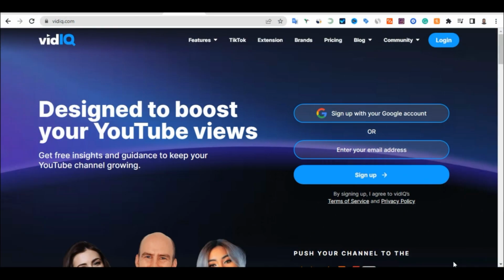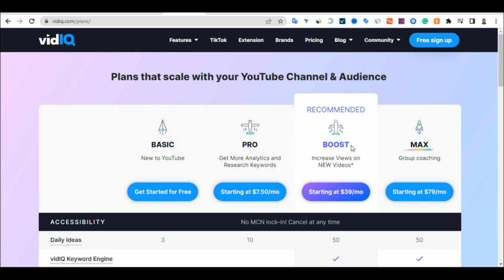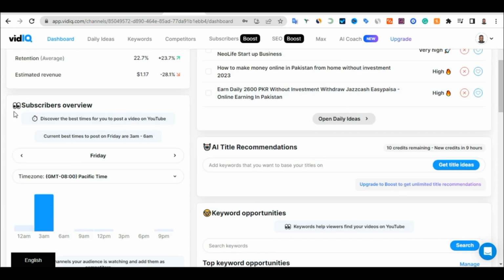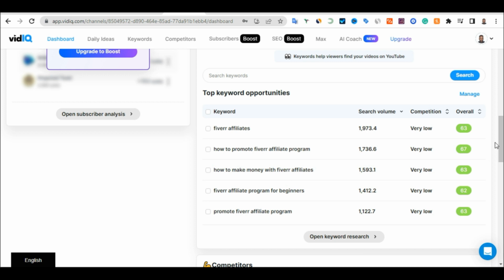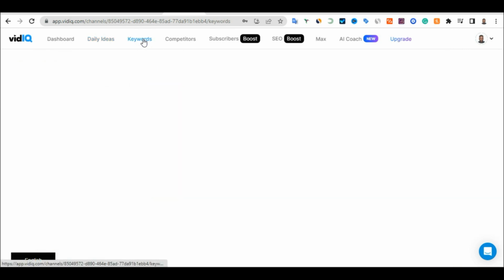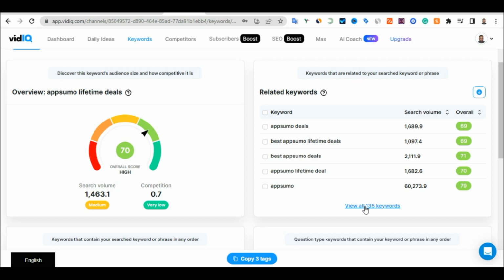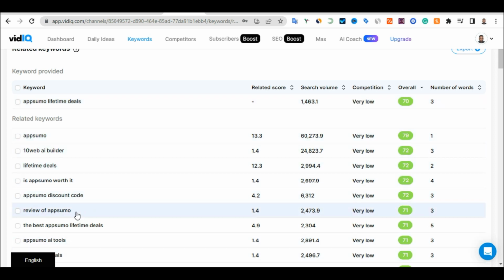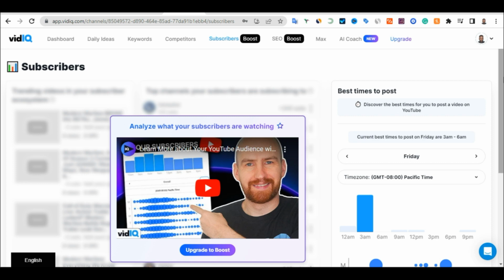How To Get More Views On YouTube seo ( How To Use Vidiq )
On this video today, you will learn how to do keyword research about your videos and how you can make your video seen by millions of people on YouTube by vidiq, which is one of the best tools for SEO and for ranking any YouTube video.

How To Get More Views On YouTube

From my experience, video is one of the best tools to rank any video, grow a successful YouTube channel, and make your content seen by millions of people on the internet.

Timecode

0:00 -  Intro
0:24 - How to sign up to vidiq
0:48 - How to install vidiq chrome extensions
1:47 - Vidiq pricing plans
2:51 - how to use vidiq
7:17 - Vidiq daily ideals
8:00 - how to use vidiq for keywords  research
12:02 - vidiq competitors
12:49 - Vidiq subscribers behaviors
13:50 - how to use vidiq ai coach
16:01 - Final vidiq

Associate Disclaimer: This video is made for educational purposes to help you apprehend the distinctive types of methods which you or anyone can use to earn cash online without funding, and you have the right to invite me to any query of your choice, I need you to understand that some the links below are affiliate links because of this I earn a small commission when anybody purchases things true the usage of the link in descriptions and PLEASE do your proper research on any service OR website you want to use before you begin the usage of it thanks on your understanding, Godspower Ugiagbe.